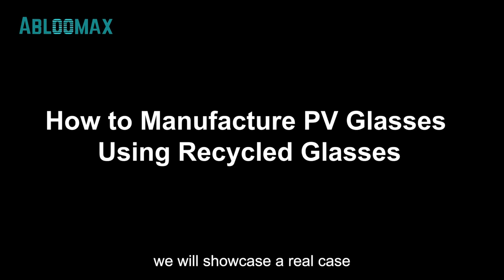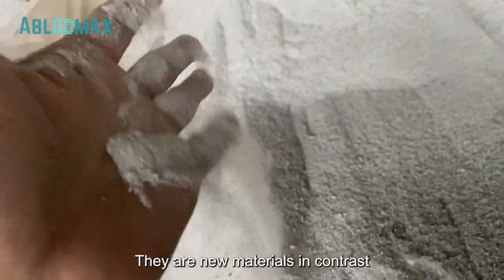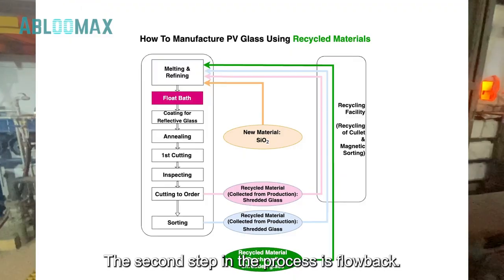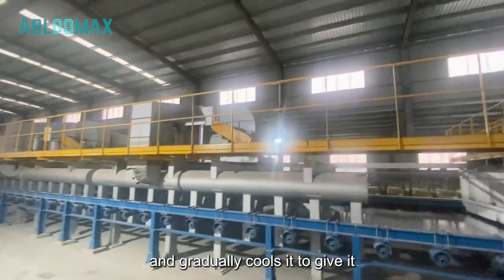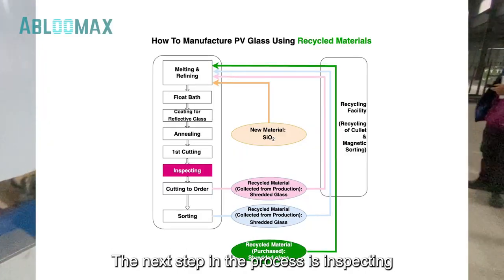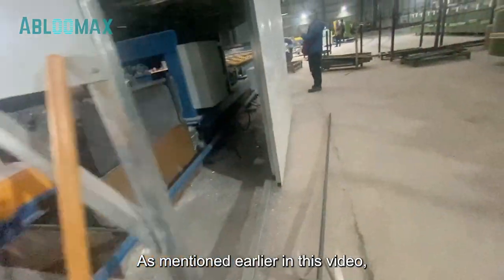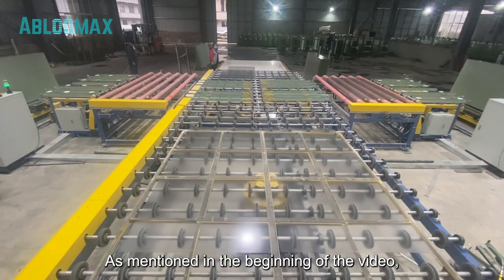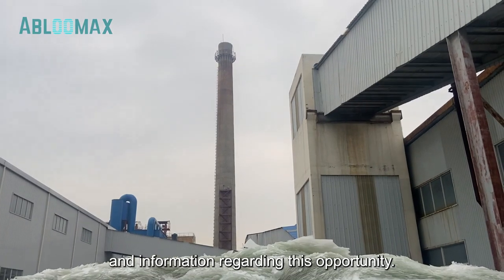How to manufacture solar panel glass using recycled PV glass can reduce production cost